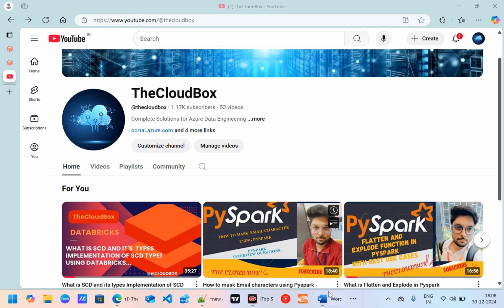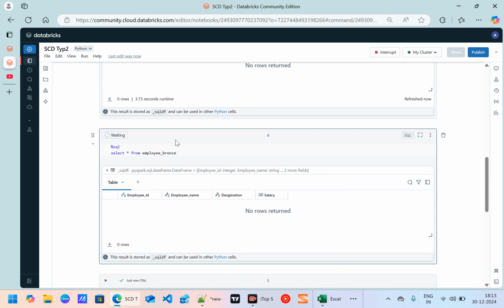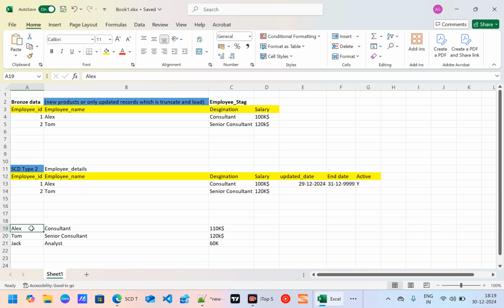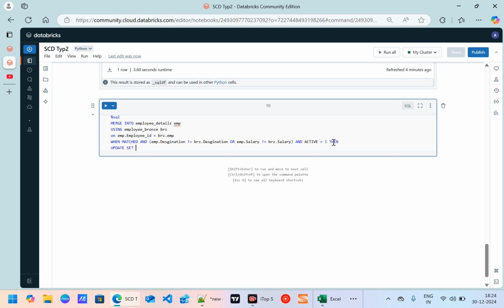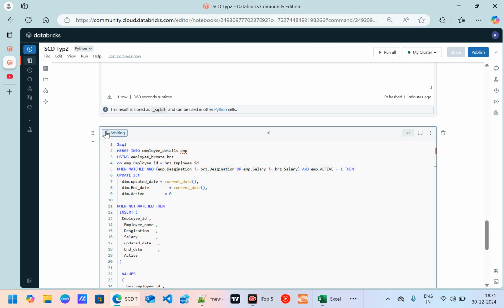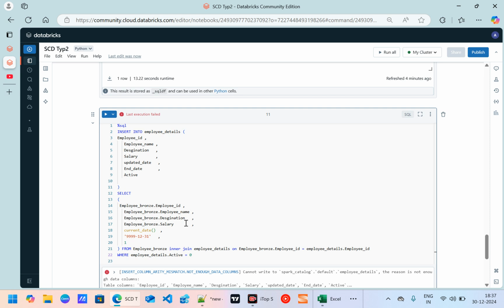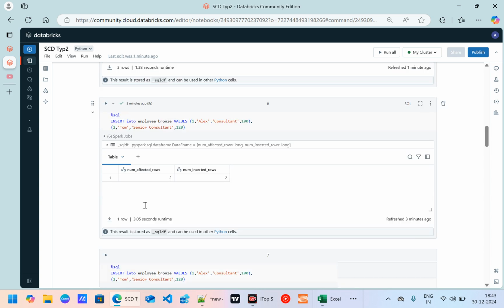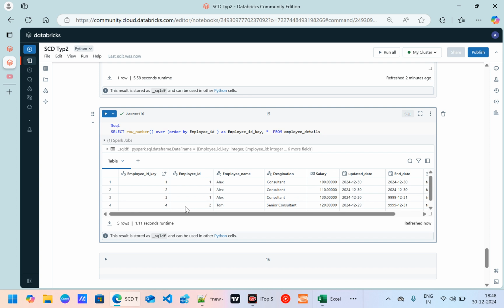How to Implement SCD Type 2 in Databricks a Complete End to End Video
Hi All,
in this video I have covered how to implement SCD Type 2 in databricks, I have each and every thing for implementing SCD more and more efficiently.

Merge Query did not work for inserting a new record for updated or existing records that i have solved in this video, After watching this you will implement SCD type 2 very easily.